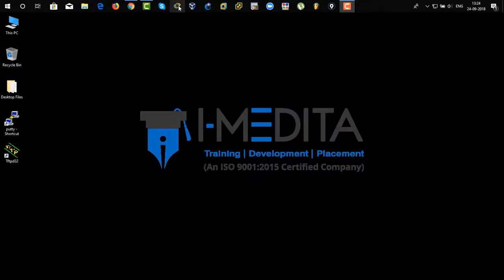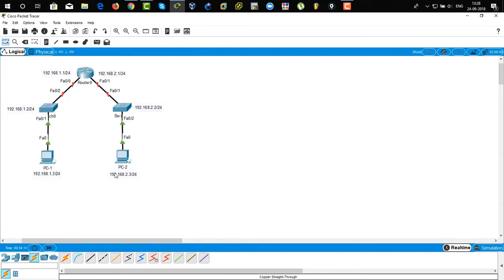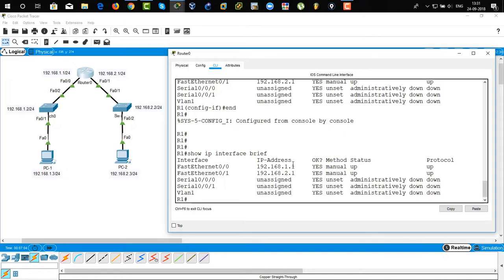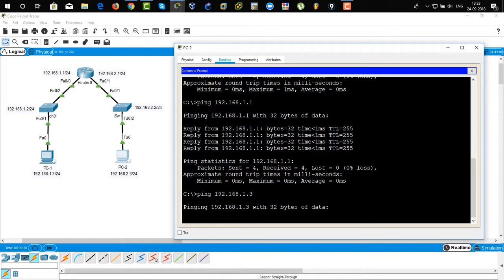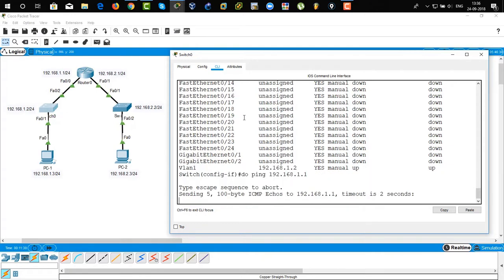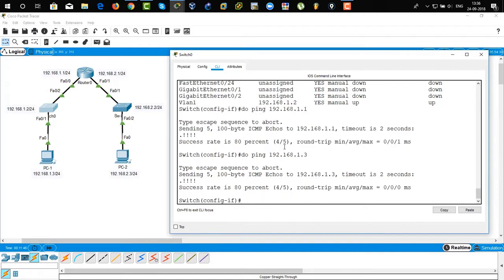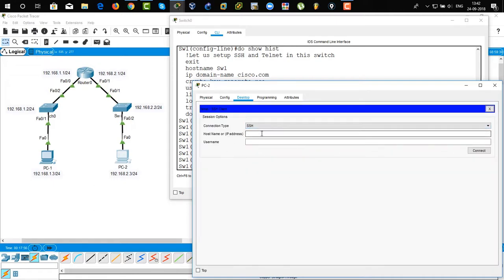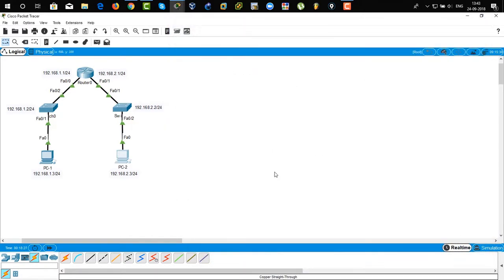SSH and Telnet Configuration on 2960 series in Cisco Packet Tracer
How to configure SSH and Telnet on 2960 series in Cisco Packet Tracer